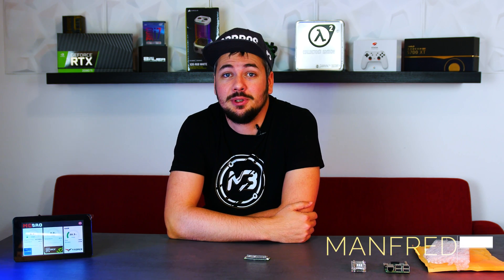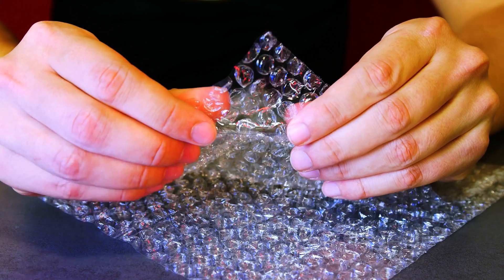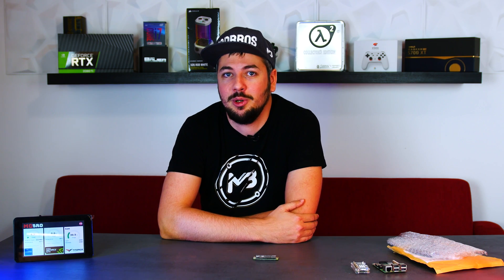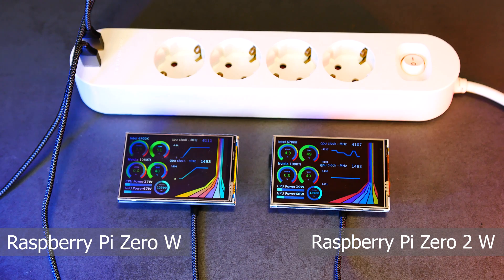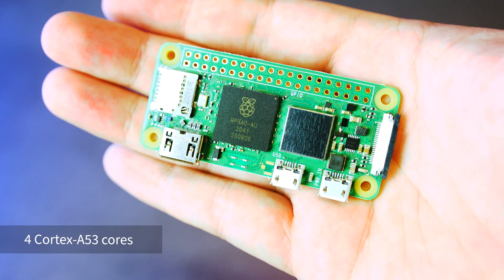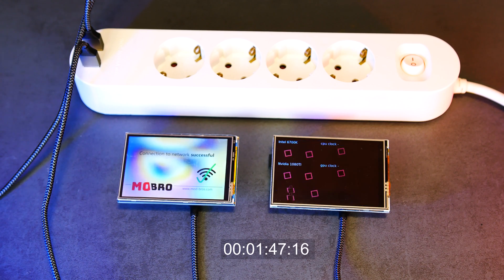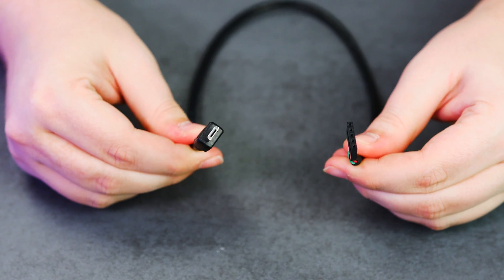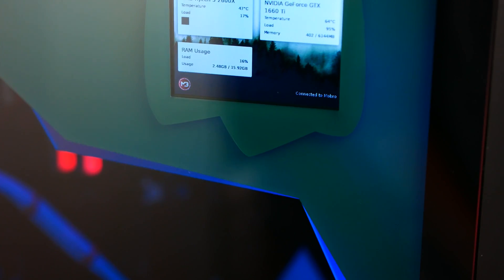MoBro + Raspberry Pi Zero 2 W Update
The long awaited successor of the hugely popular (but by this time also a bit dated) Raspberry Pi Zero has finally been released. In this video we’re taking a closer look at Raspberry Pi Zero 2 W’s performance when using it for our PC monitoring tool MoBro.

Raspberry Pi Zero 2 W

CHAPTERS
00:00 Intro
00:32 What even is a Raspberry Pi?
01:44 Original Raspberry Pi Zero W
02:54 New Raspberry Pi Zero 2 W
03:27 Comparison
04:24 Verdict
04:48 USB gadget mode
05:34 Outro

MUSIC
00.00 ES - Turquoise Waves
00.32 ES - Duracell
03.41 ES - Turquoise Waves